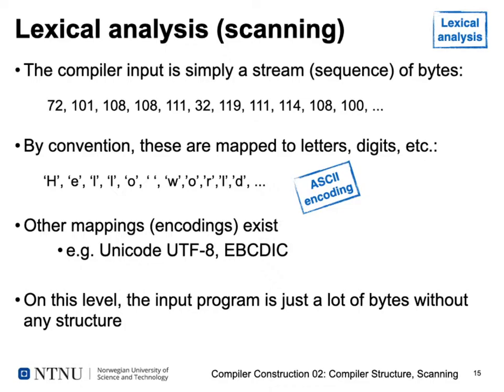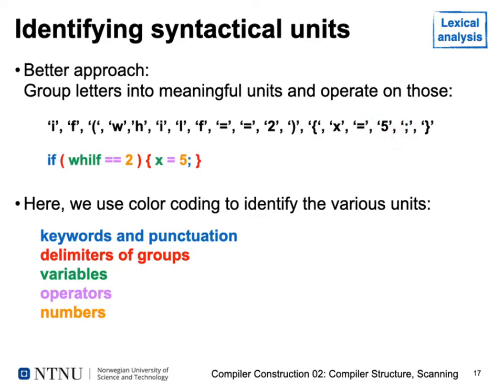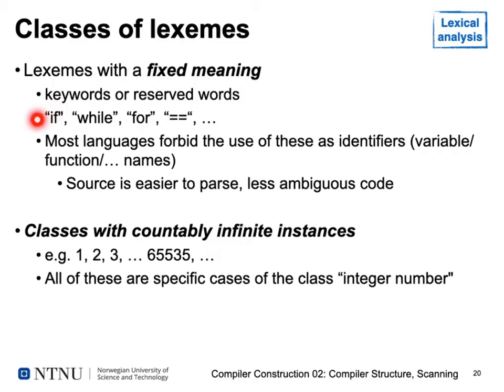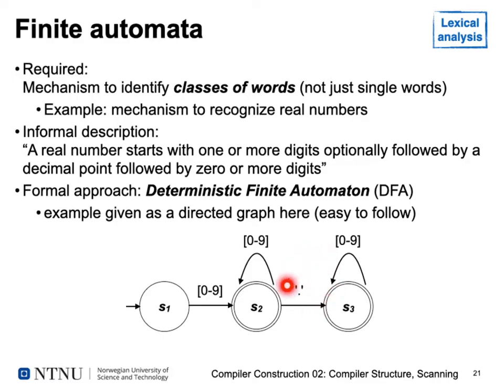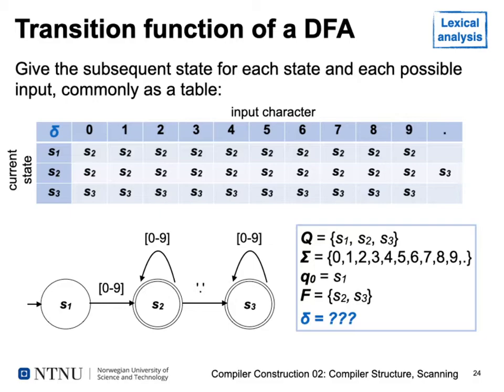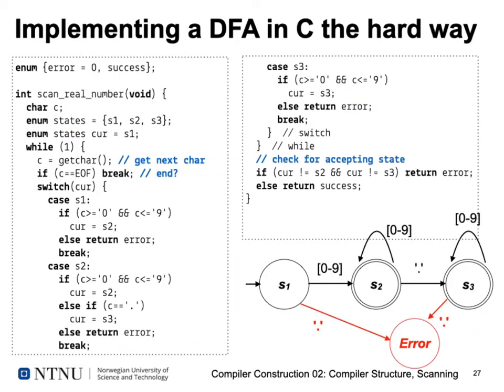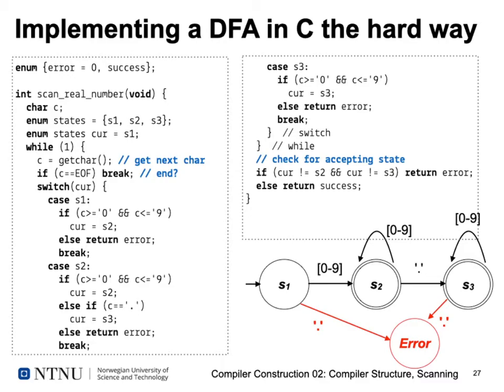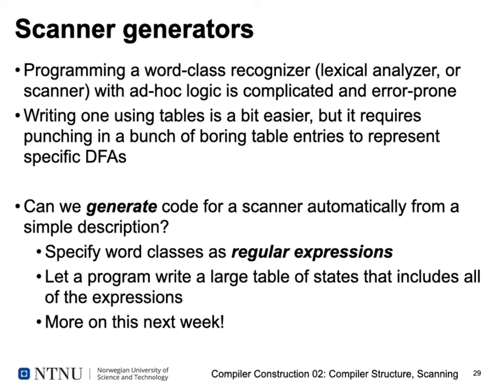Compiler construction lecture 2 part 2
Compiler construction lecture 2 part 2: Introduction to scanning and DFAs